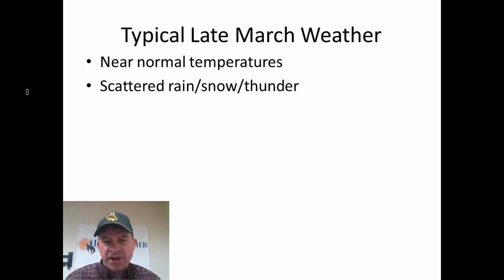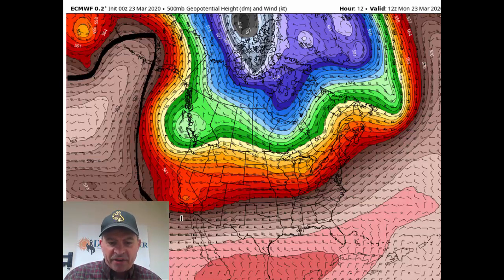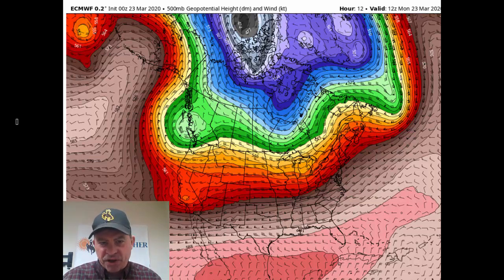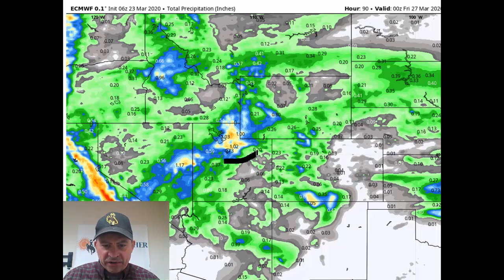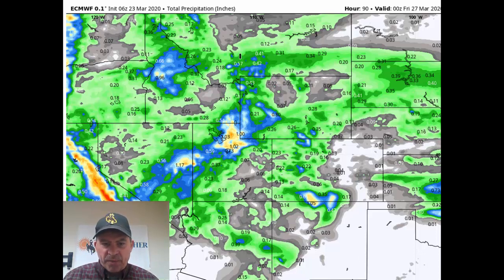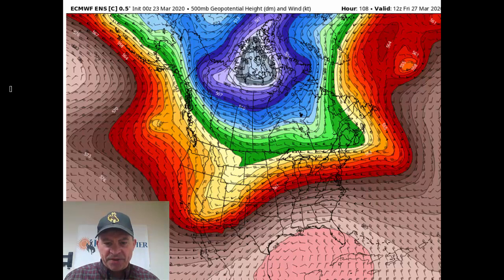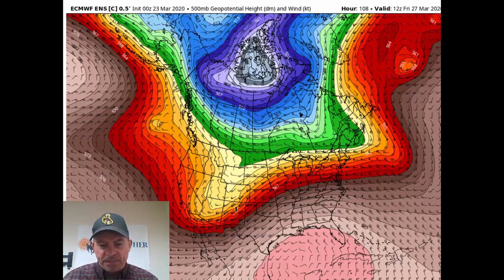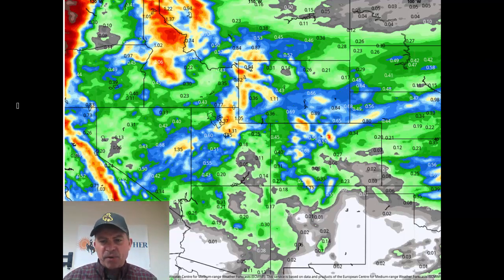Don Day Wyoming Weather Forecast - Monday, March 23, 2020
This is the Don Day Wyoming weather forecast for Monday, March 23, 2020.